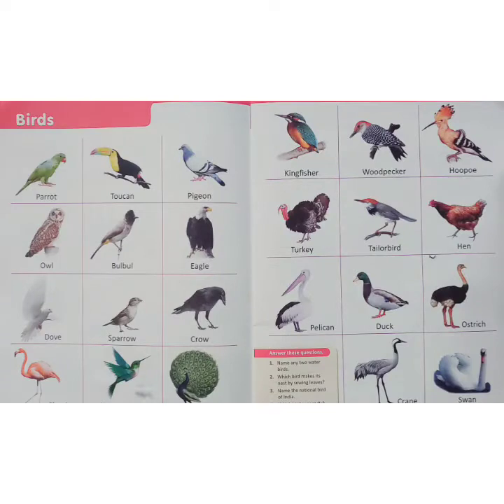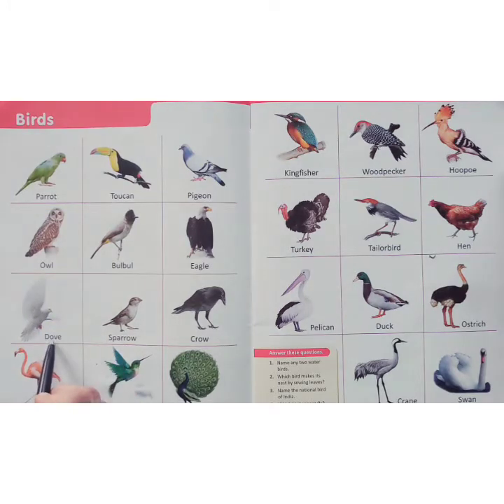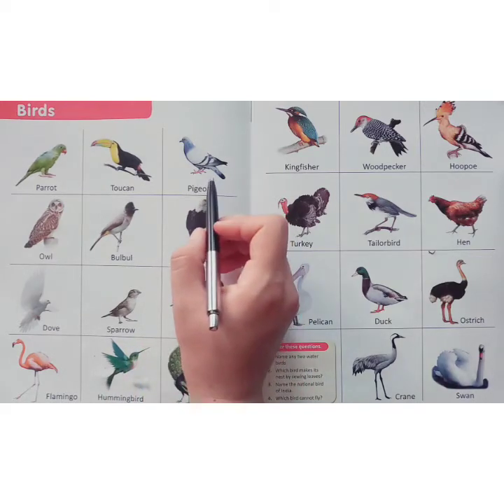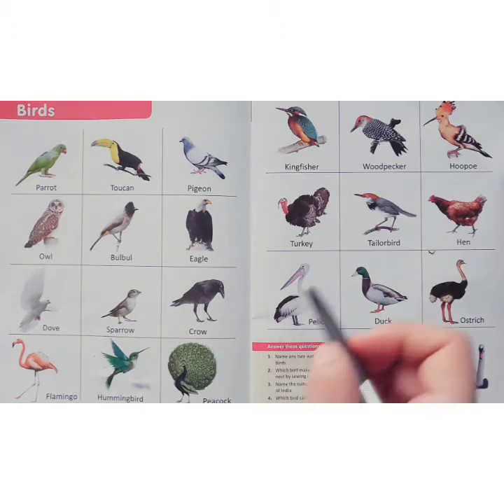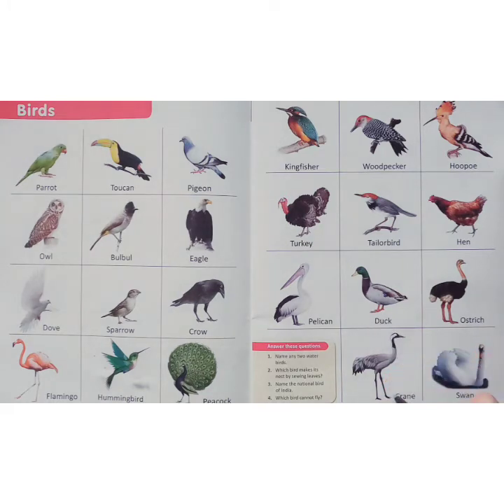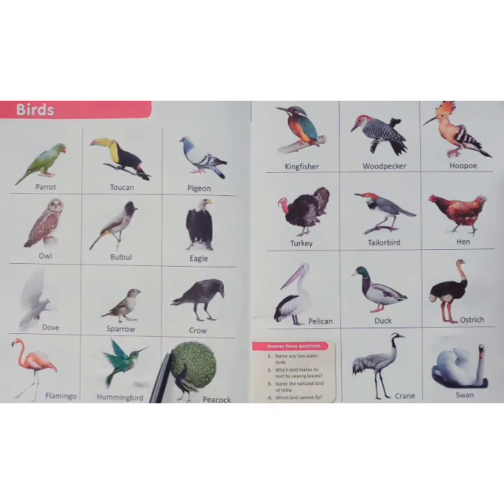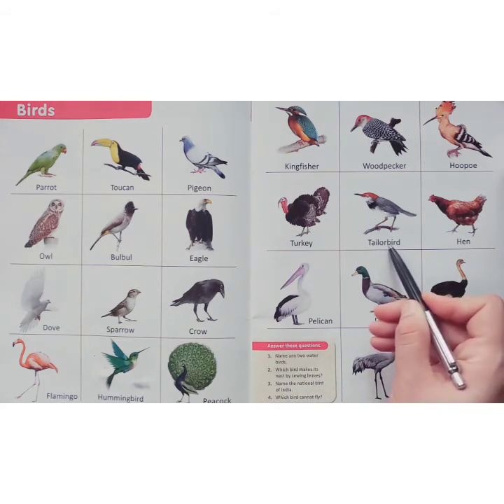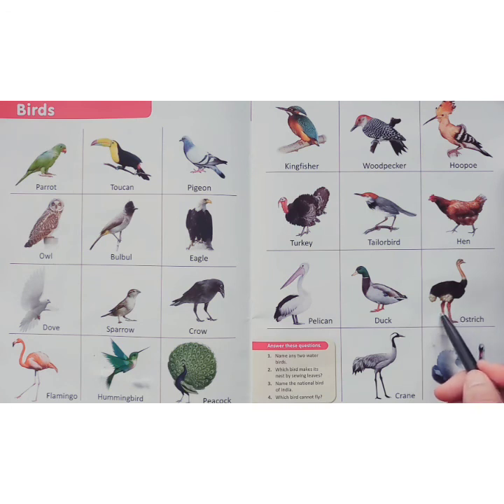LKG - EVS - 07.07.2020 - BIRDS NAME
BIRDS NAME